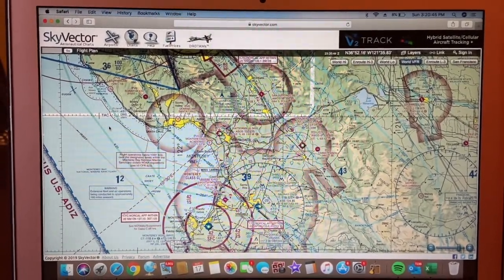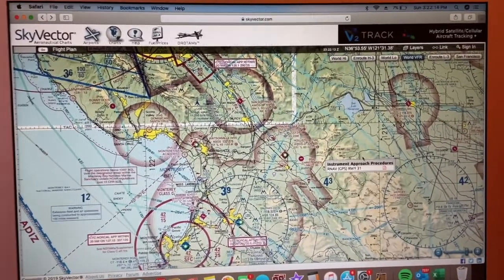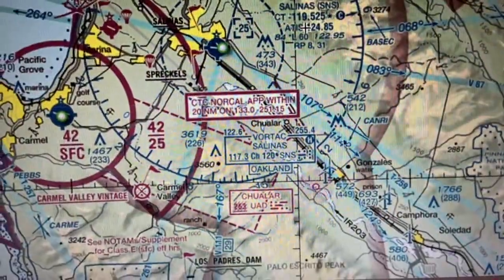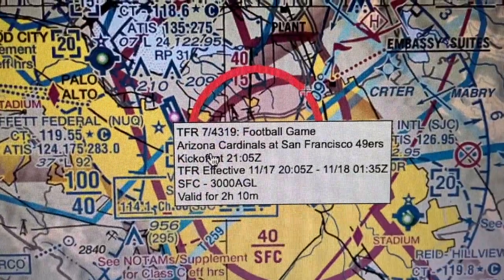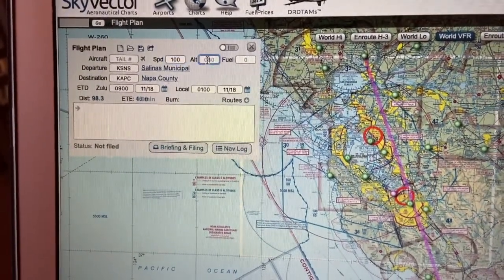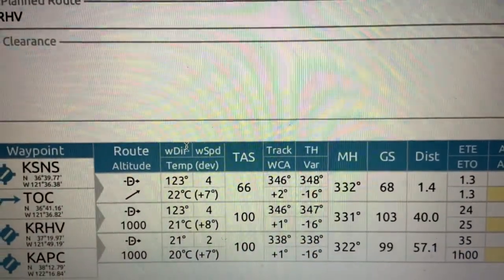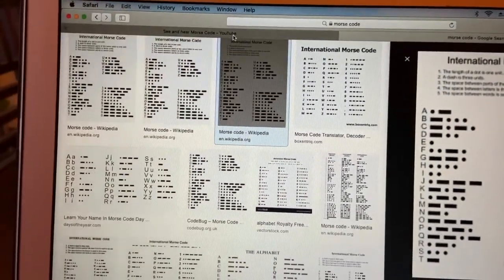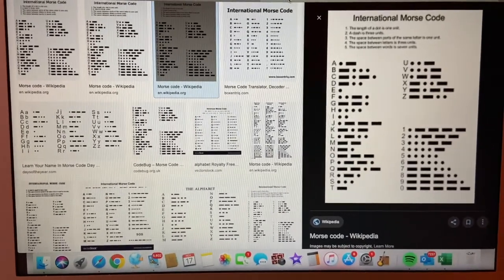Fundamentals of Aviation